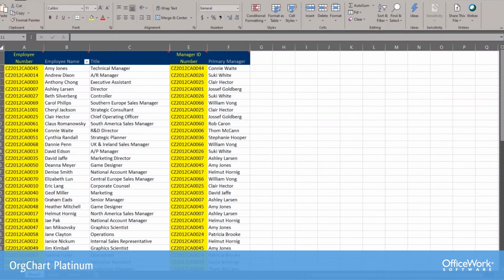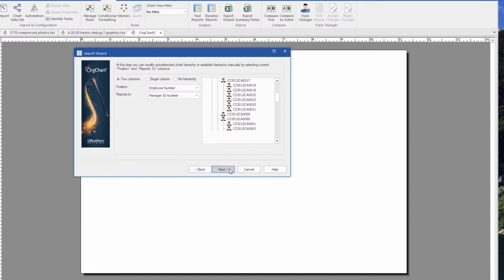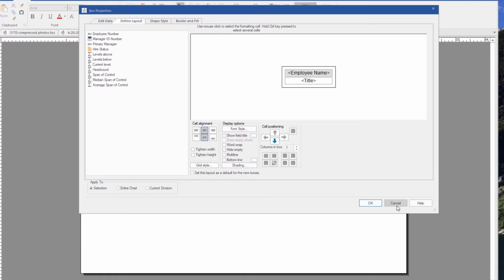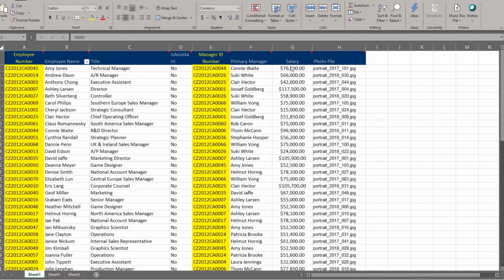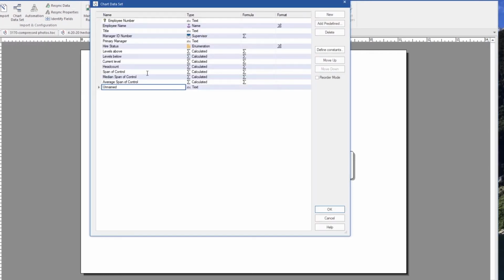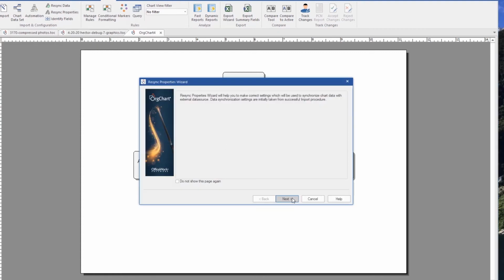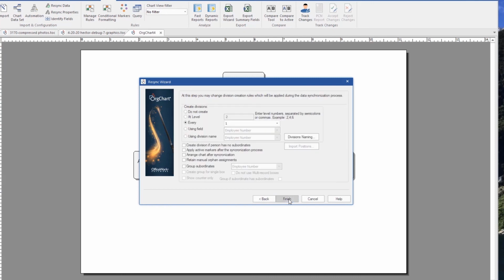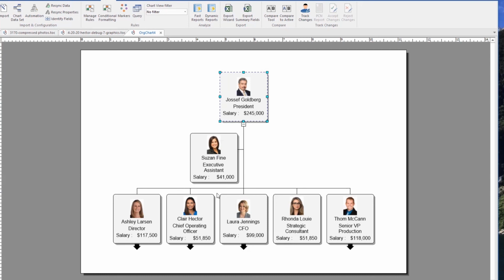OrgChart Platinum — Adding Columns After Import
How to add columns after importing data into OrgChart Platinum